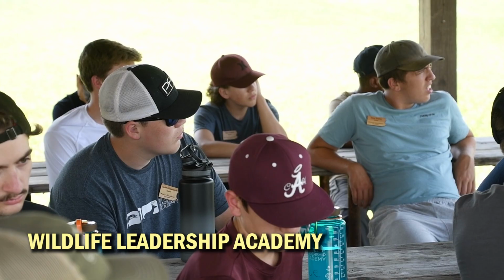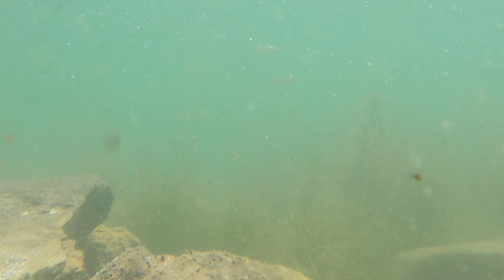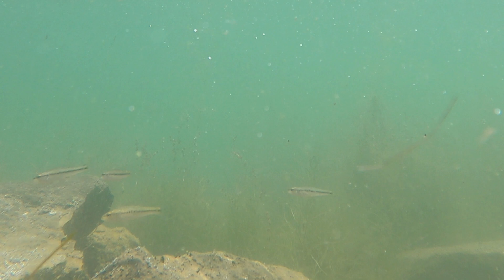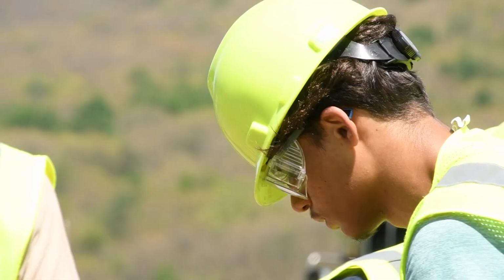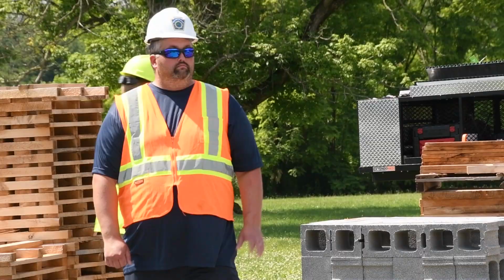Foster Joseph Sayers Reservoir Lake Habitat Project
Good fishing needs good habitat.

The Pennsylvania Fish and Boat Commission's Lake Habitat Section placed short vertical plank structures at Foster Joseph Sayers Reservoir at Bald Eagle State Park. These habitat structures create the basis of a food web by attracting algae and macroinvertebrates for fish to feed on. Anglers can have a lot of success fishing near habitat structures placed in lakes.

Learn more about habitat management and find lake habitat improvement maps